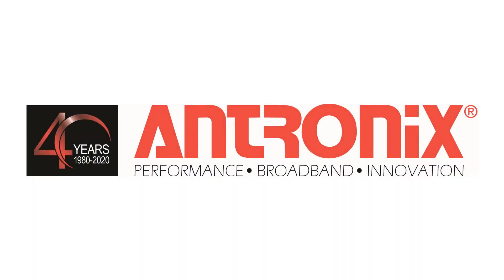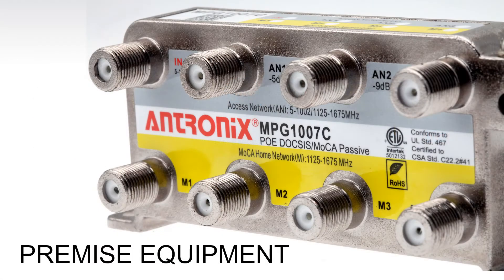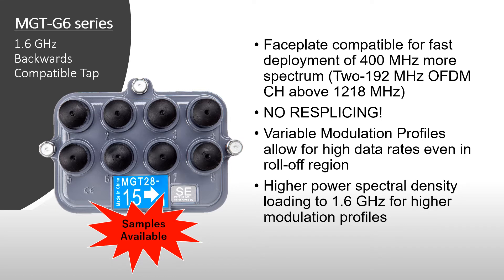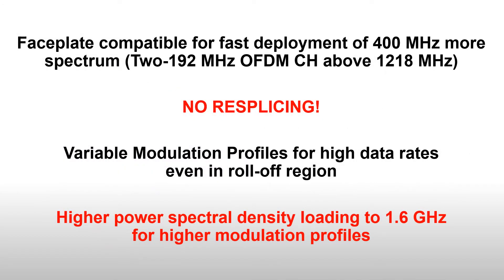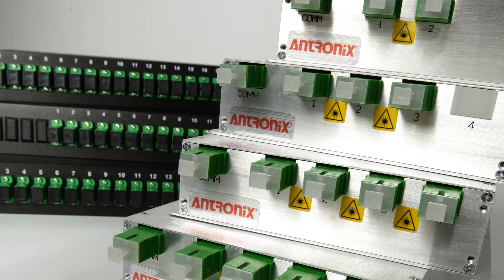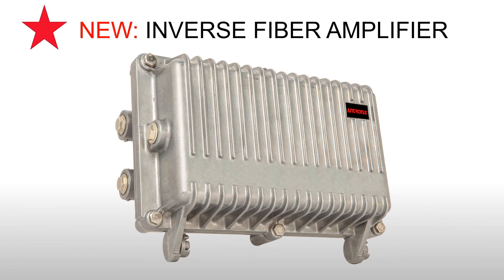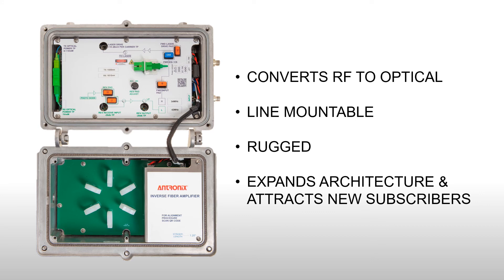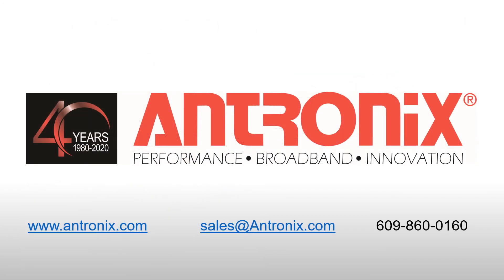Antronix: 40 Years of Broadband Engineering Ingenuity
For 40 years Antronix has engineered the cable broadband devices that have been at the forefront of the industry's evolution.